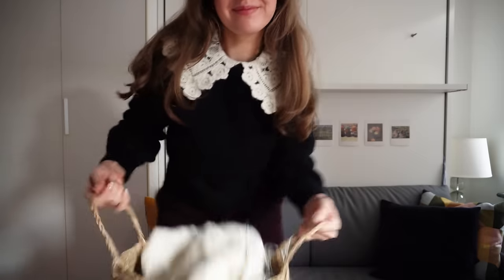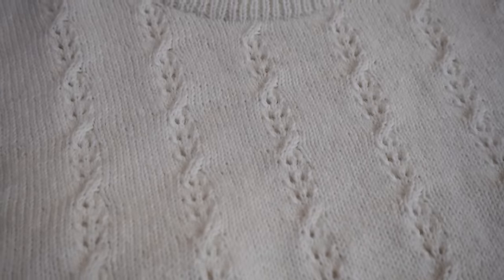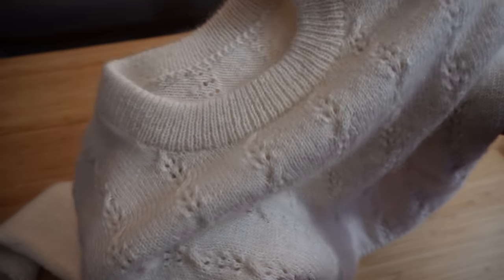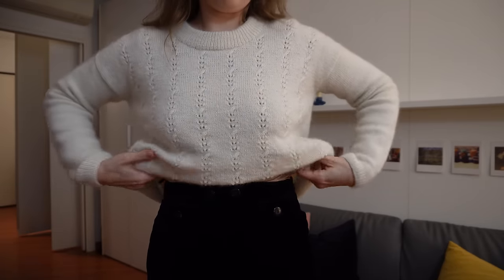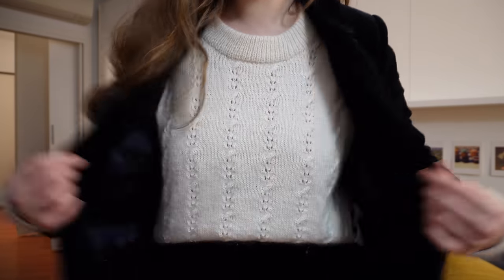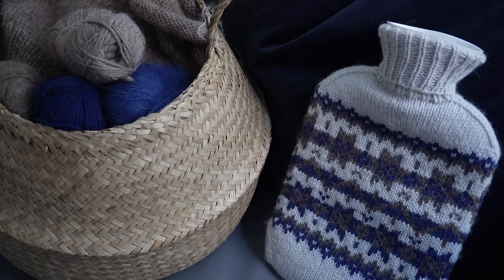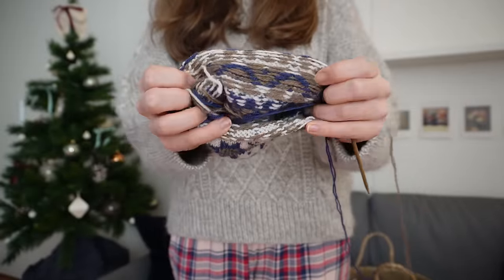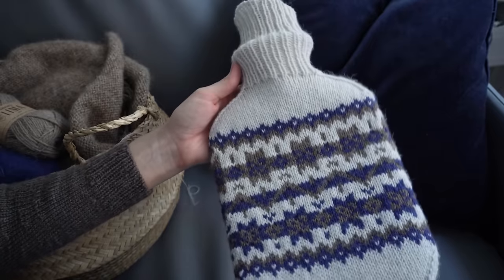January Knits - Kimberly Sweater, Maxine Hot Water Bottle, and 2024 Resolutions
Hello! In today's video, I'm chatting about some of my makes from the month of January. These include two completed projects: the Kimberly Sweater and Maxine Hot Water Bottle Cover by @penroseknits. I've also been working on my May Sweater and setting myself some resolutions for 2024. I'm wearing my Moby Sweater by Petite Knit.

-What I was wearing this month-
Moby Sweater by Petite Knit
Velvet Suit from Sézane
Black and White Collared Sweater
Tuku Sweater by The Petite Knitter

-Projects-
Kimberly Sweater by Mauricette C. in Hobbii Friends Kid Silk and Extra Fine Merino

Maxine Hot Water Bottle Cover by Penrose Knits in Drops Lima
Project Page: Coming soon!

May (Maj) Sweater by Hanne Rimmen in Drops Lima held with Drops Alpaca Silk and Kidsilk

Timestamps:
00:00 Introduction
01:02 Kimberly Sweater
06:36 Maxine HWBC
10:34 Bow Sweater
11:08 May Sweater